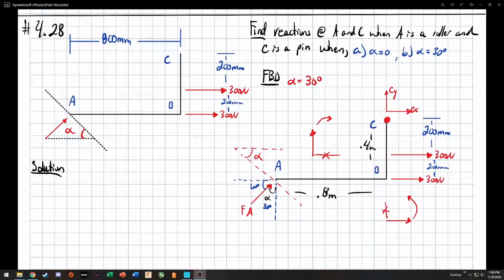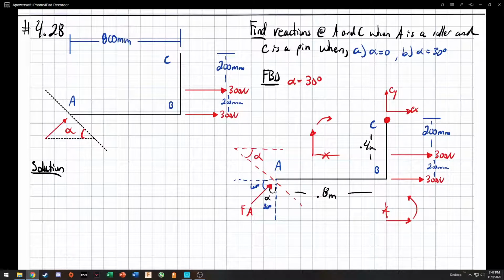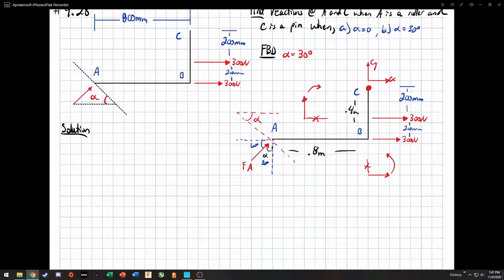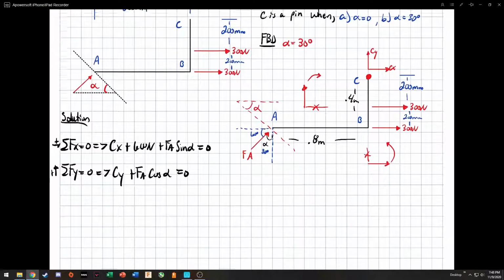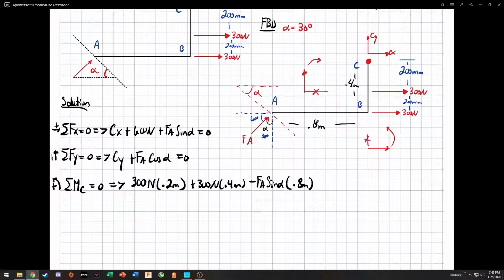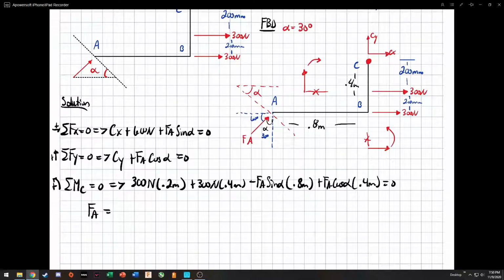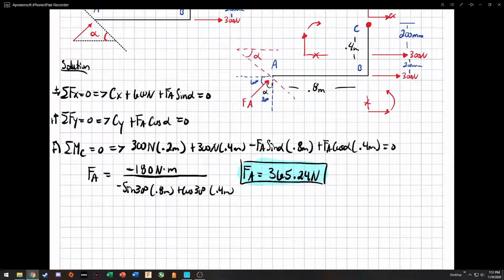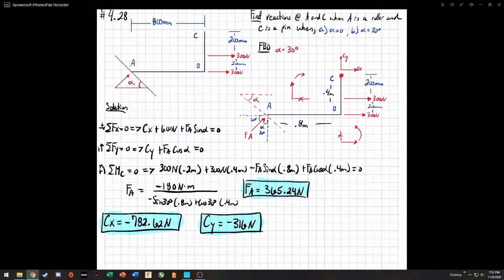Exam 2 Review Chapter 4 part 2